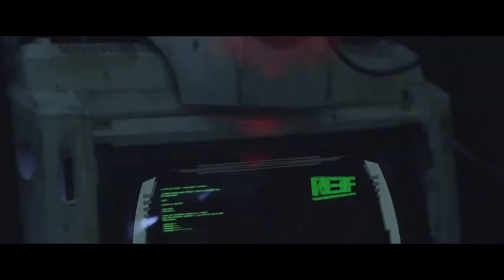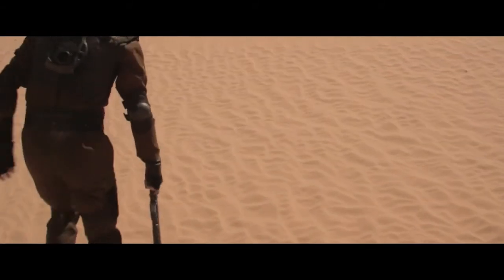Arrowhead: Signal (with Director's Commentary)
Enjoy this Director's Commentary version of Arrowhead: Signal - A short sci-fi film based on the upcoming feature film (premiering in 2014), Arrowhead, about a mercenary stranded alone on a desert planet, awaiting rescue.